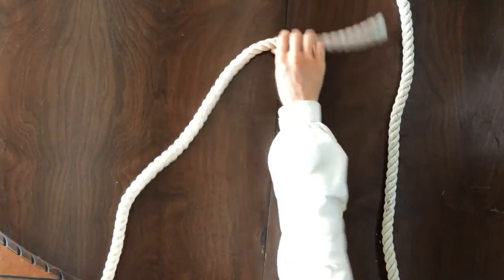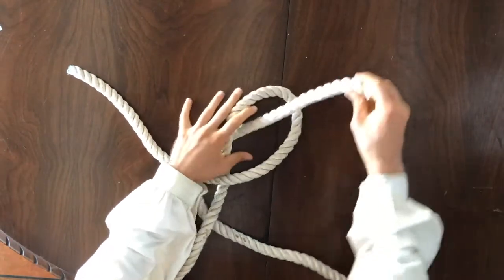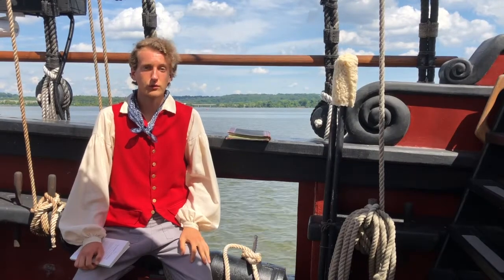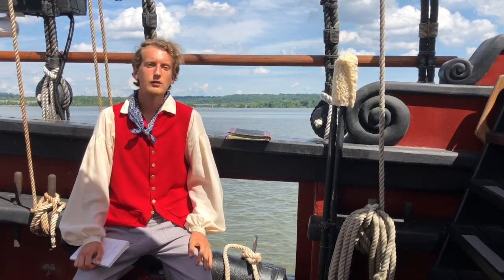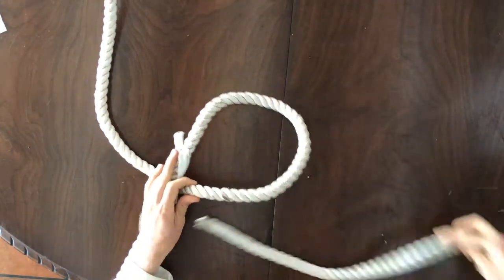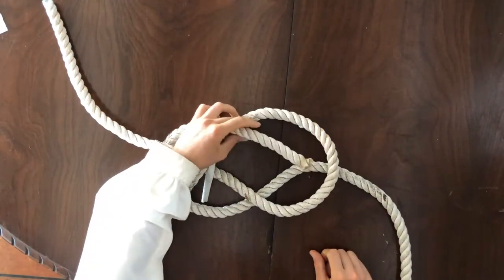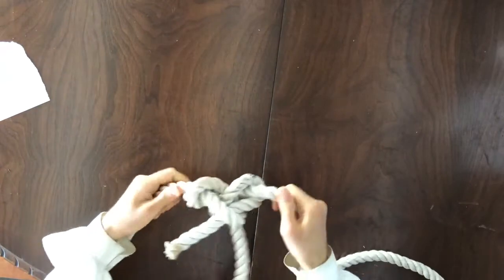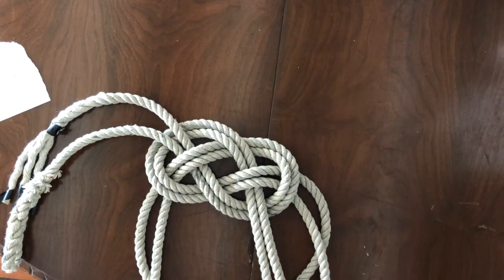The Carrick Bend: A Perfect Bend? | Tall Ship Providence